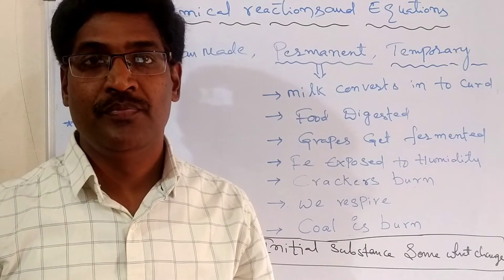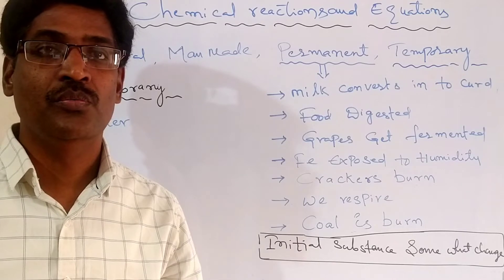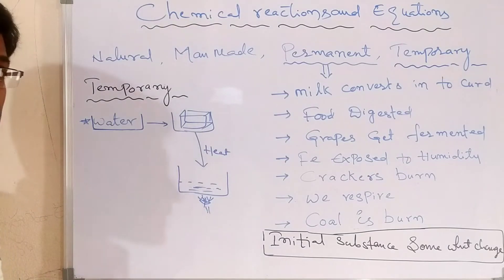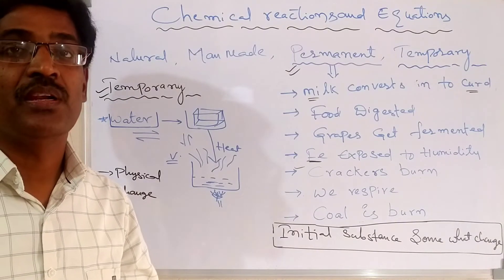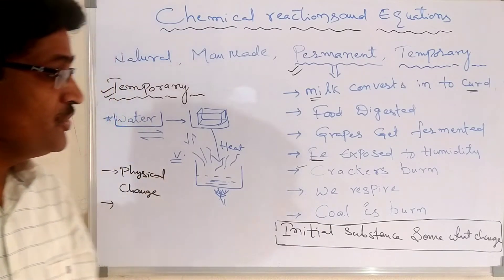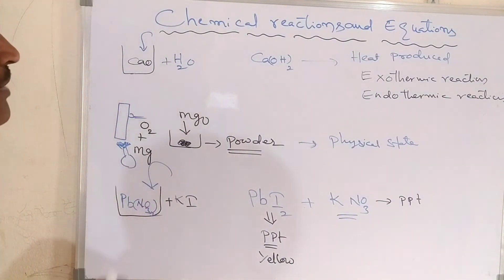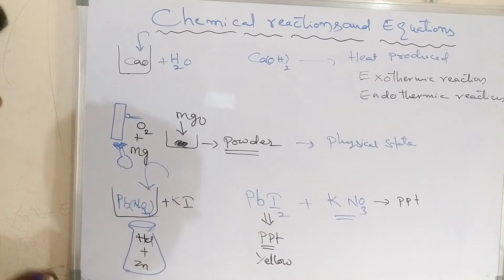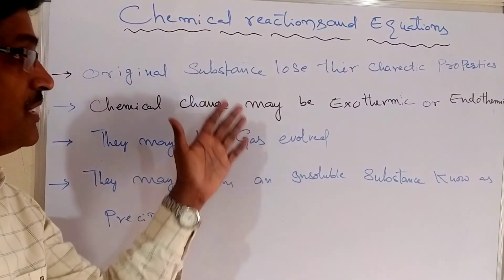chemical reactions and equations class 10 // CBSE //SCERT//.